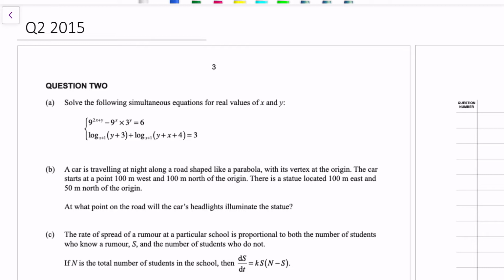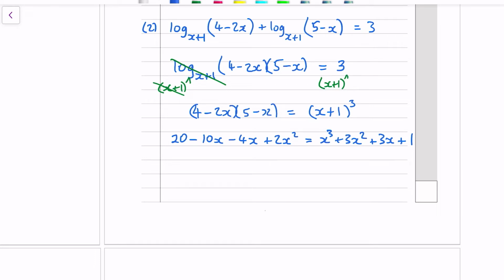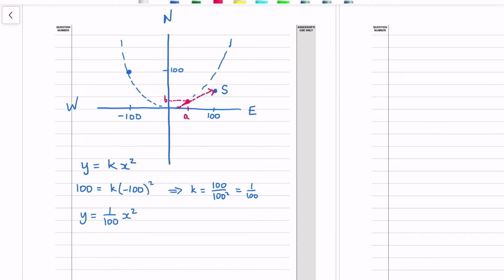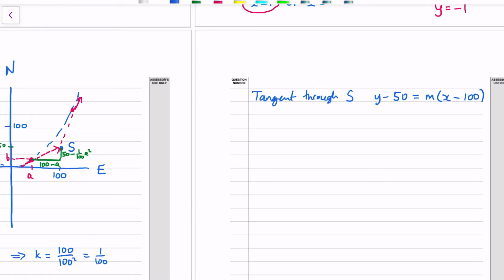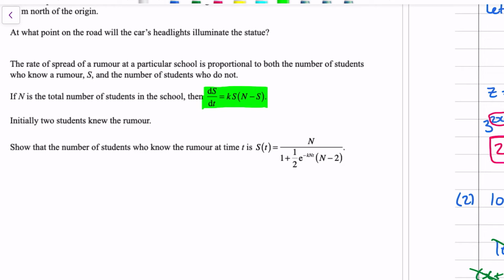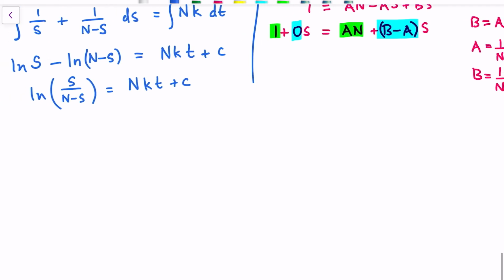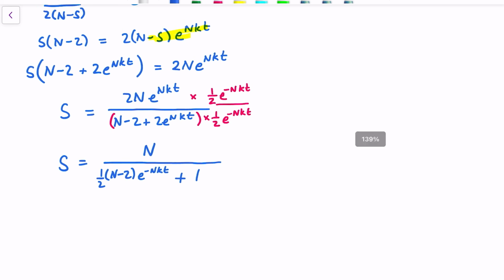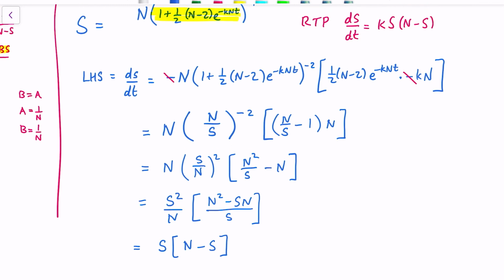Scholarship Calculus 2015 Q2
(a) A system of equations involving logs and exponents
(b) The car and statue problem (a tangent question)